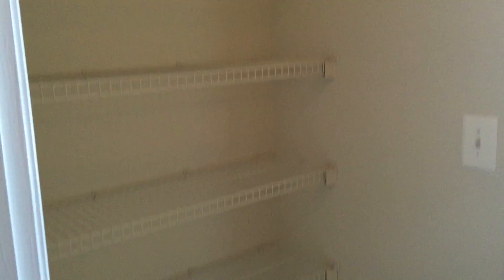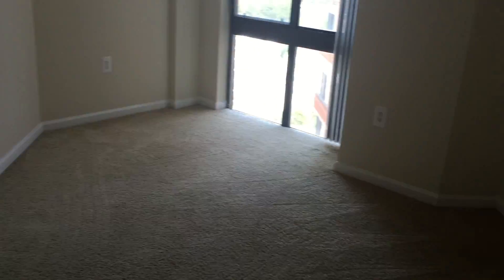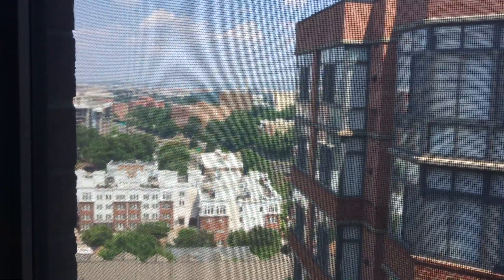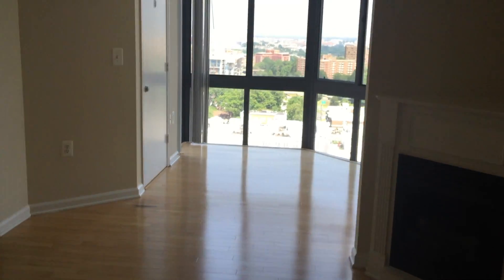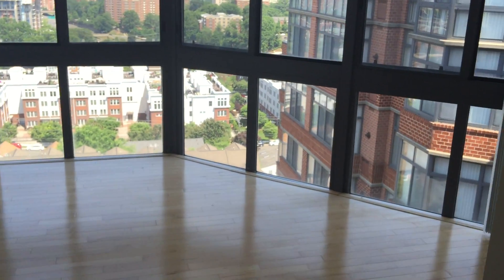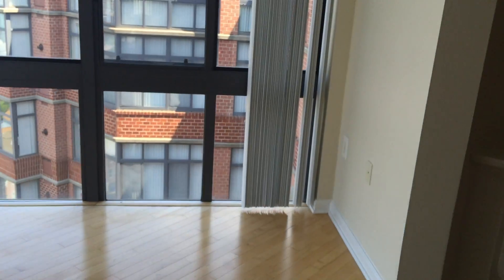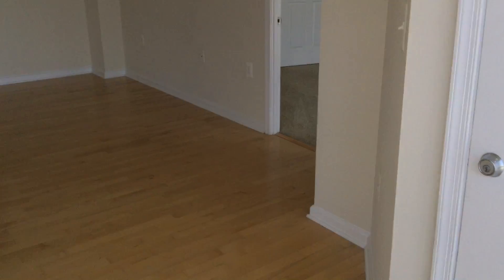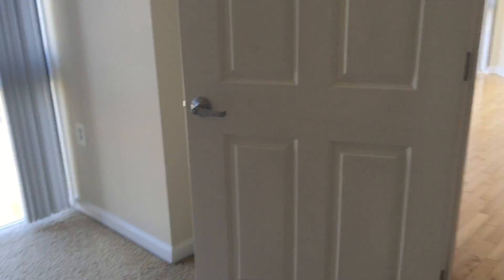The Prime at Arlington Courthouse Apartments - 2 Bedroom - Adams Floorplan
From the excellent location to the amazing amenities, The Prime at Arlington Courthouse Apartments features everything that the modern urban resident could wish for. This community’s quaint and welcoming atmosphere proves to be a perfect balance to the surrounding city’s vibrant energy. Minutes from the Courthouse Metro and the business district, enjoy the convenience of having shopping, dining, entertainment and transit options right down the street. Inside, admire the beautiful finishes, luxurious amenities, plenty of outdoor space and breathtaking views defined by the Potomac River and the National Monuments.